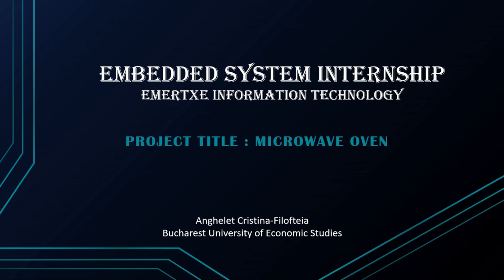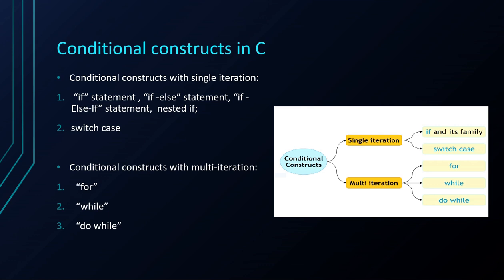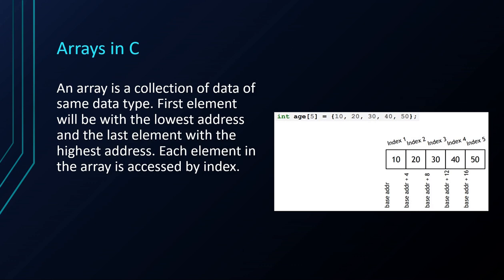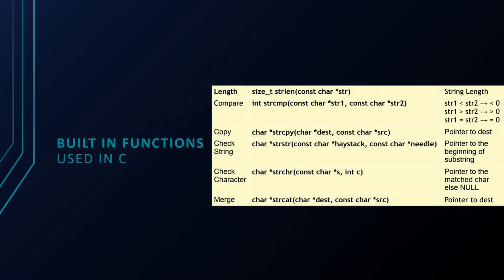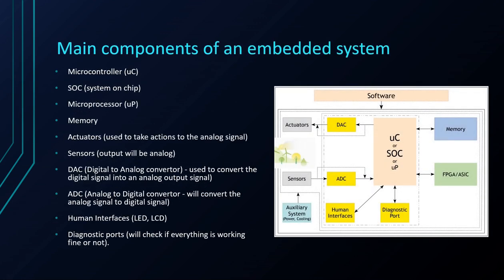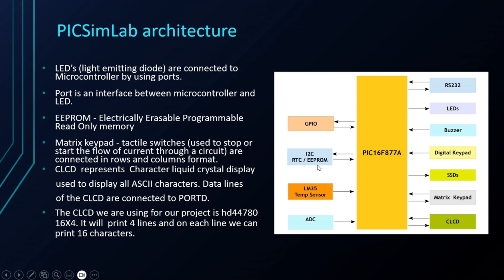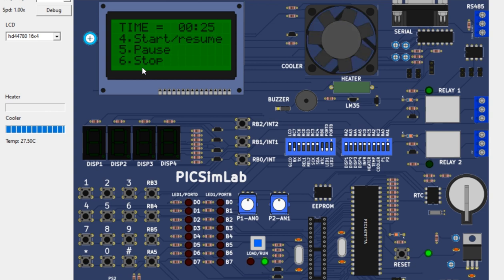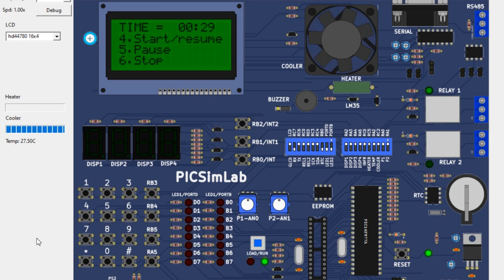Emertxe Embedded Systems Internship | Microwave Oven project presentation